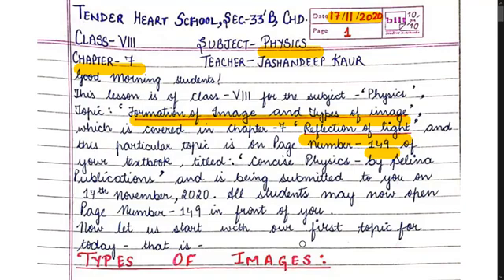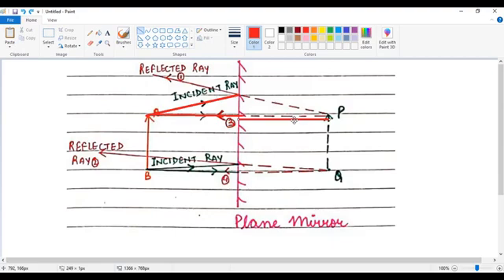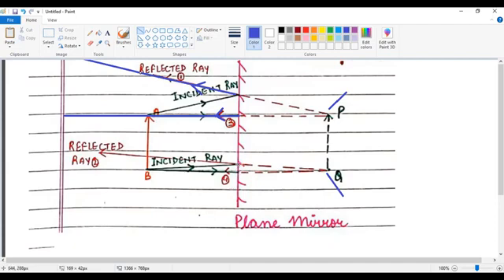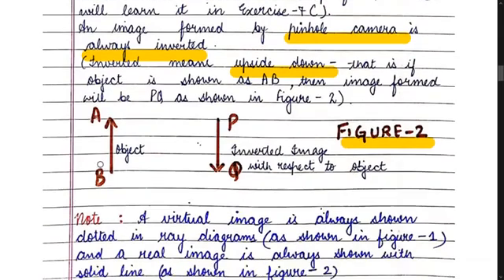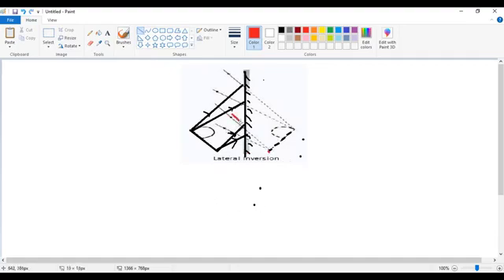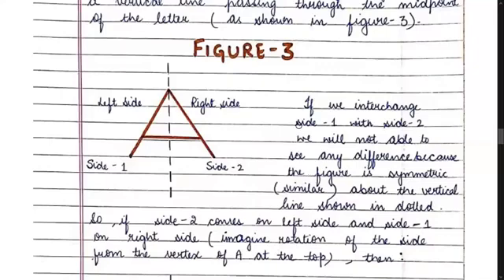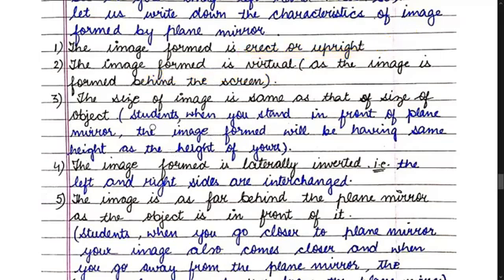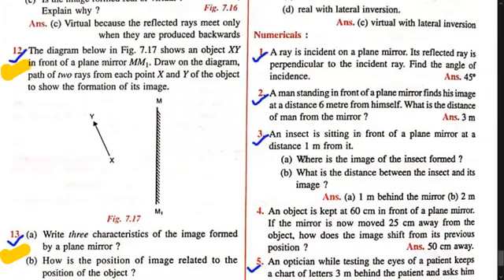Formation of Image and types of Image-Physics